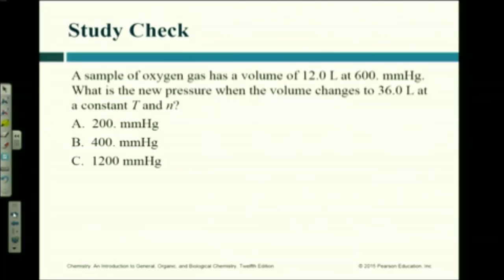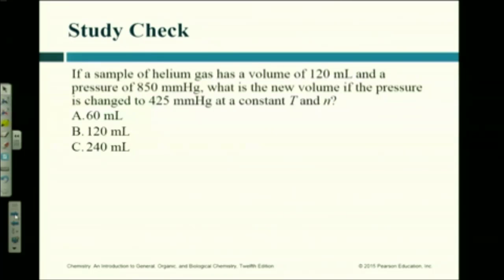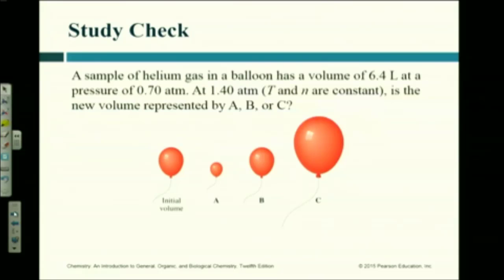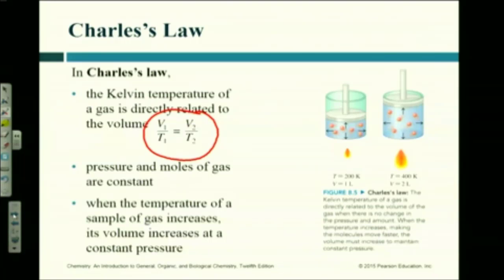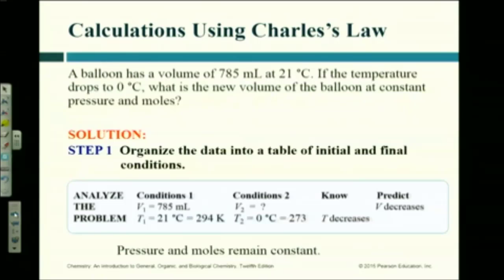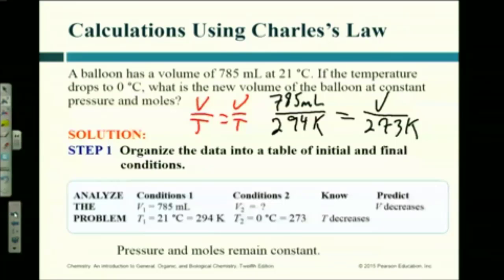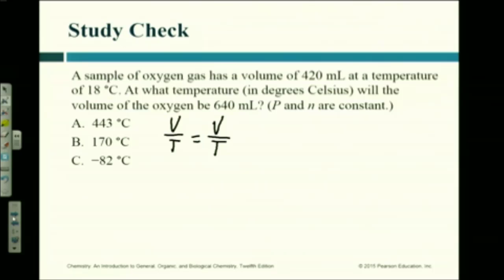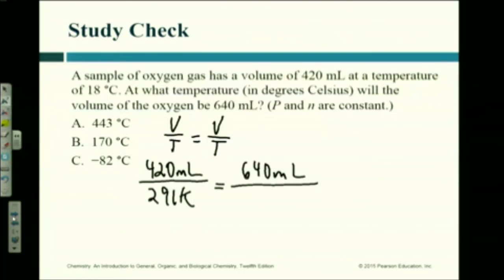CHM130 CH8 Lec1 (Video 3 of 3 )